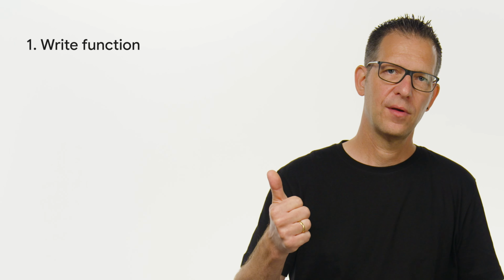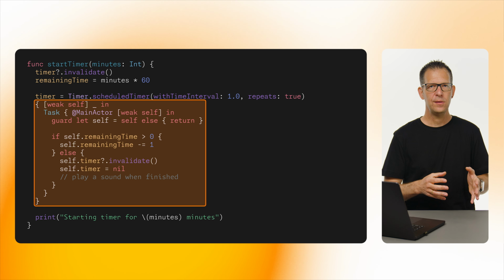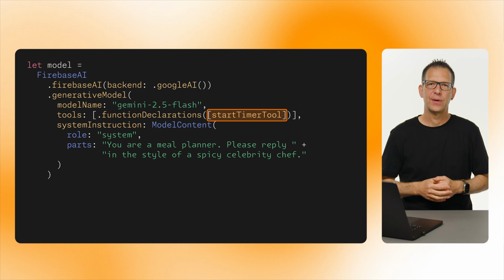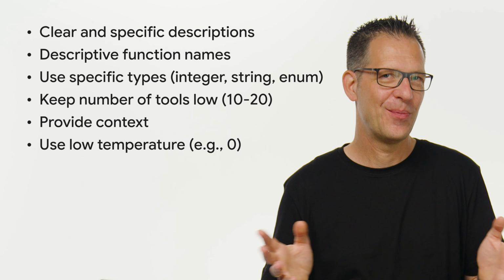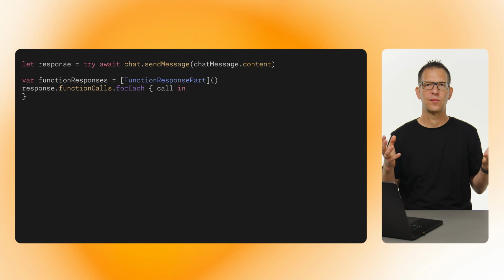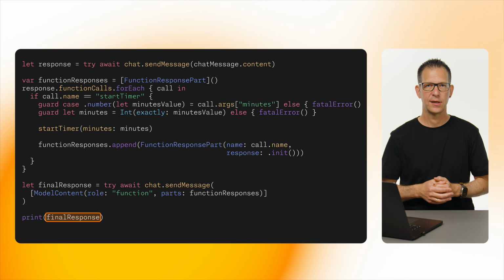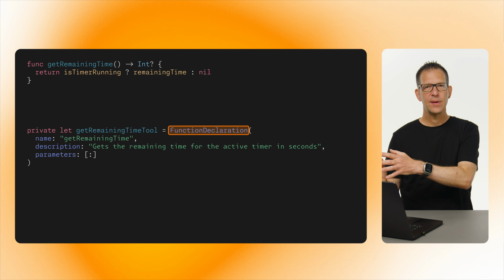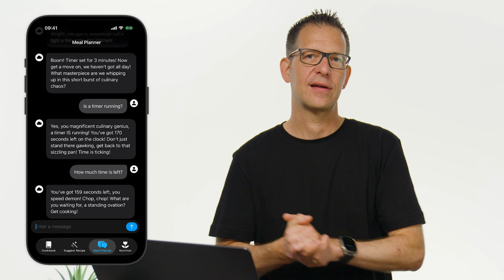AI that Actually DOES stuff! (Function calling tutorial)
Want your AI to do more than just talk? Learn how to give your iOS apps "hands and eyes" using Firebase AI Logic!

Generative models are incredibly powerful, but they have a major limitation: they're frozen in time and can't interact with the real world. In this video, @peterfriese from the Firebase team breaks down Function Calling (also known as tool use) and shows you how to bridge that gap.

We’ll walk through a practical example using a meal-planning app called Friendly Meals, showing you how to allow an AI to set timers and check remaining time directly on a user's device.

What you’ll learn:
* Why generative models need "tools" to be truly useful.
* The 5-step workflow for implementing function calling on iOS.
* How to write effective Function Declarations that the model understands.
* Best practices for reliability, including temperature settings and naming conventions.
* Crucial safety tips for high-consequence AI actions.

Chapters:
0:00 Introduction
0:25 The Friendly Meals App Example
1:30 The Problem: Generative AI Limitations
2:05 What is Function Calling?
2:47 Implementation Overview (5 Steps)
3:29 Step 1: Implementing the Timer Function
4:19 Step 2: Function Declarations
4:51 Best Practices for Function Calling
6:41 Step 3 & 4: Handling Tool Requests
8:04 Demo: Setting a Timer for Poached Eggs
8:30 Adding a "Remaining Time" Function
9:49 Conclusion & Key Takeaways